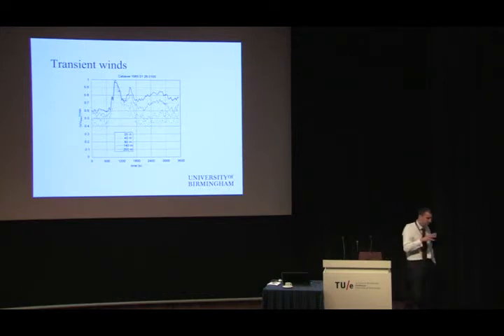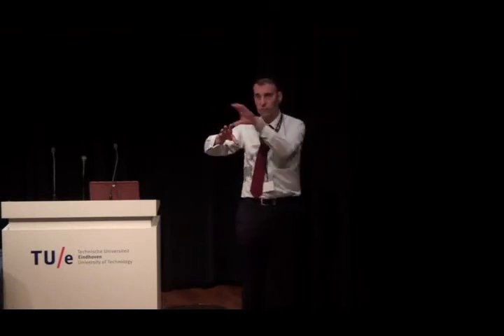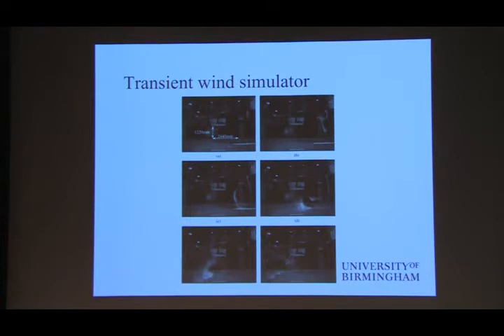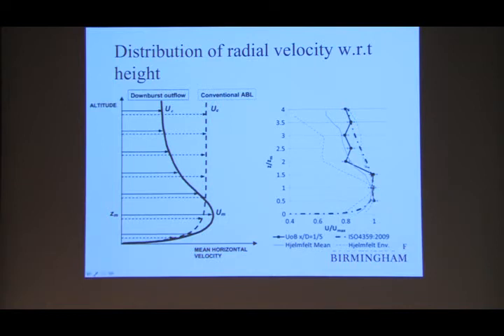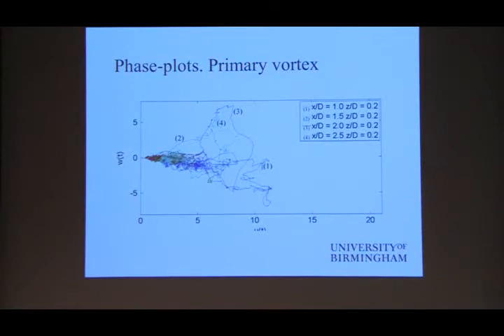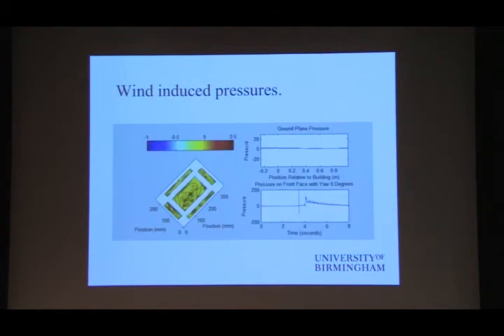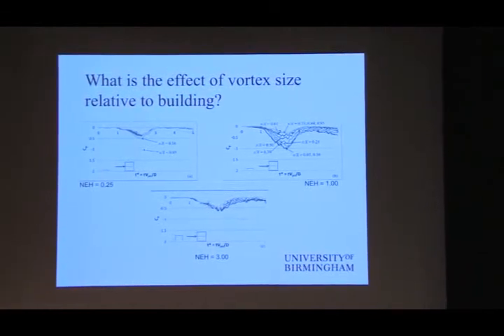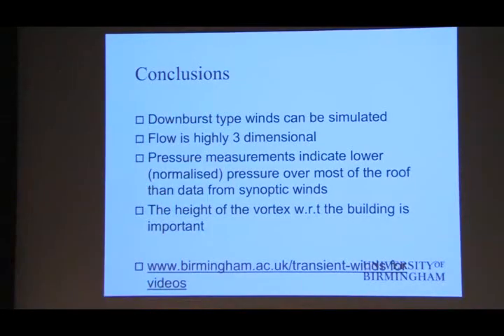Hon. Symp. @ TU Eindhoven - Prof. Mark Sterling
PHYSICALLY MODELLING THE IMPACT OF TRANSIENT WINDS ON LOW-RISE BUILDINGS
Presentation by Prof.dr. Mark Sterling - University of Birmingham, UK
At Honorary Symposium for Prof.dr. Theodore Stathopoulos
29 April 2015, Eindhoven University of Technology, Department of the Built Environment.